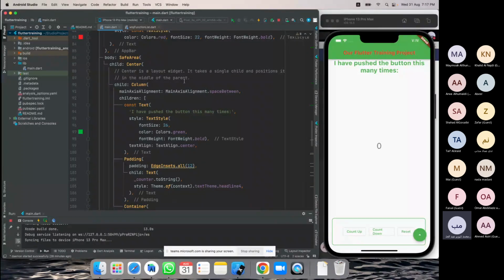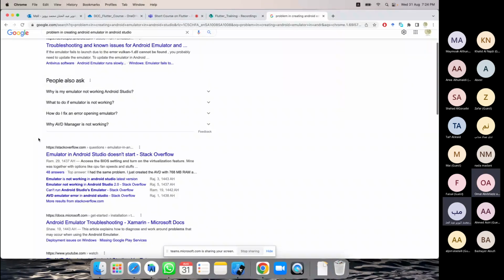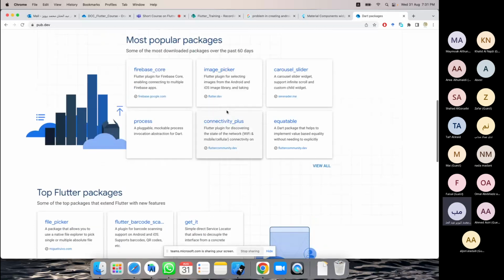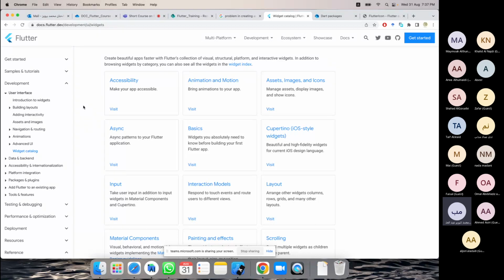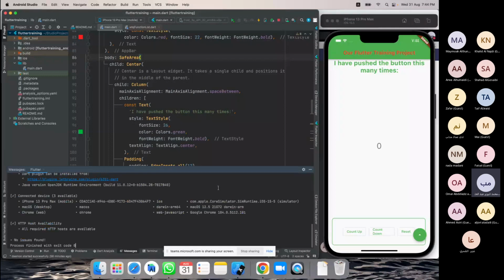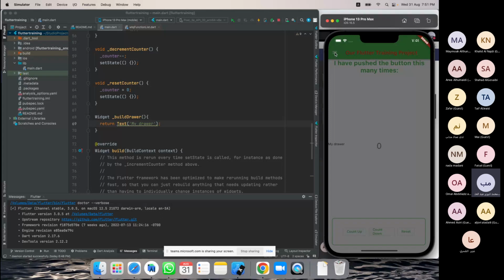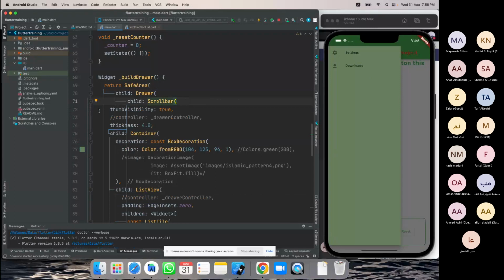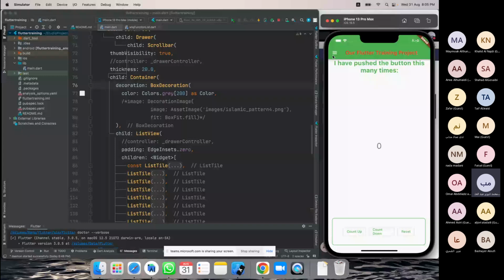Class 3 - Part 1